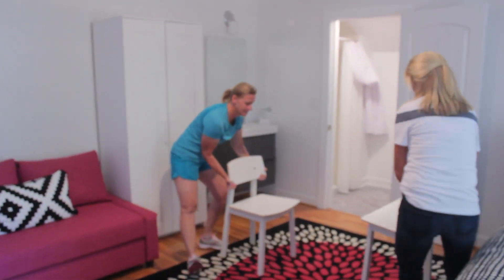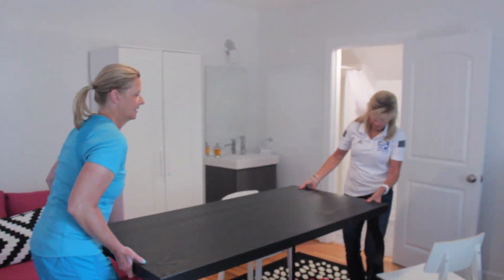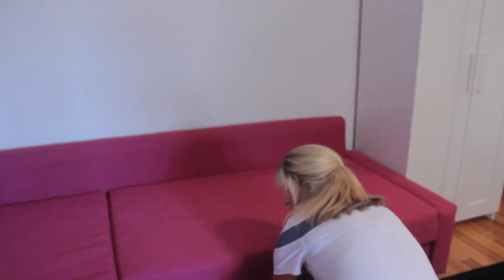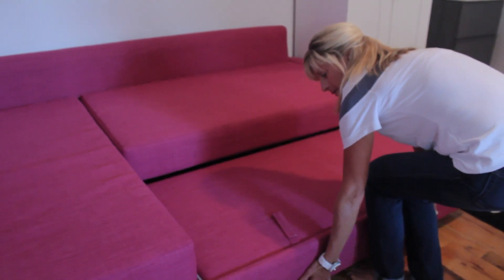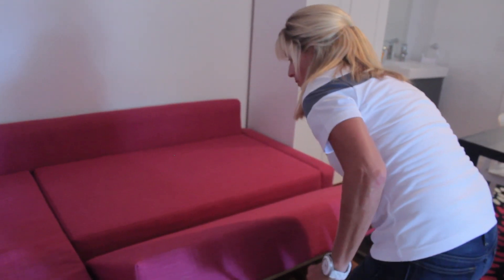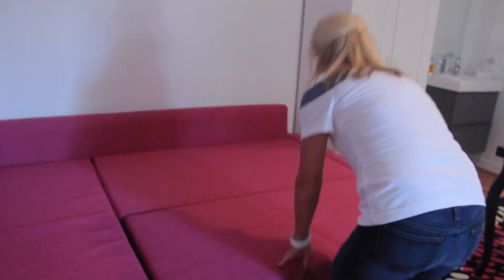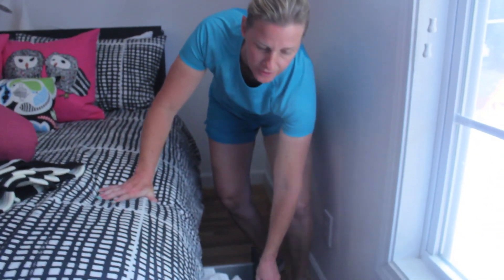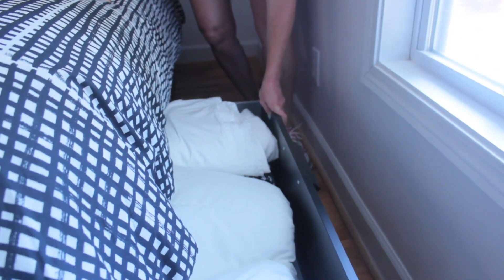How to Use the IKEA Friheten Sofa Bed in the Double Owl Room at the Swamp Rabbit Inn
We made this video for our guests at our European Bed and Breakfast in downtown Greenville SC to show them how to use the IKEA sofa bed in the Double Owl deluxe room.